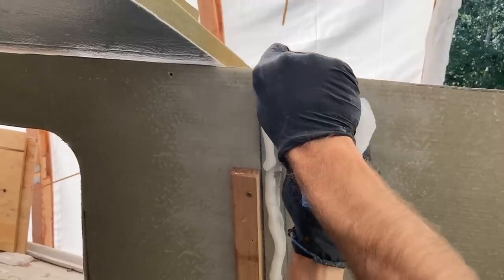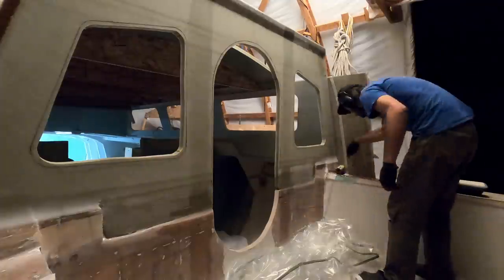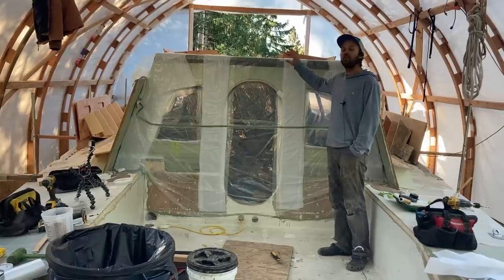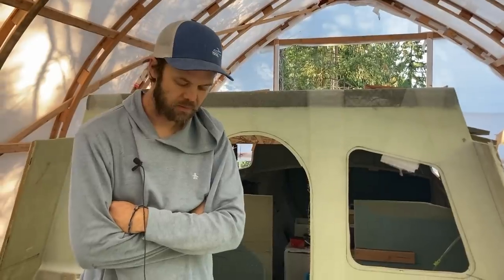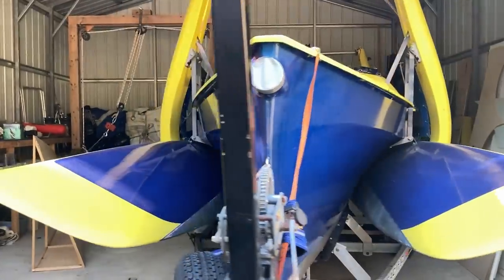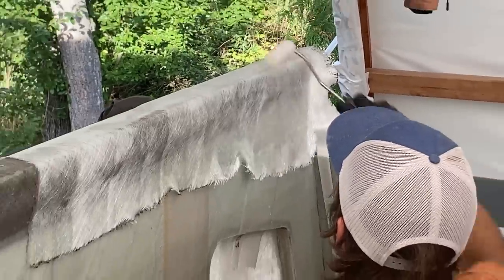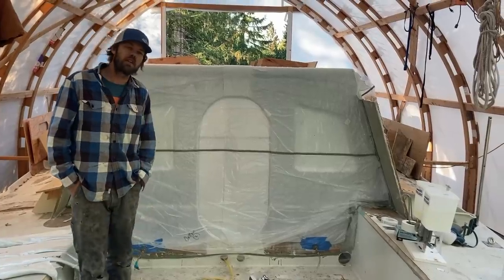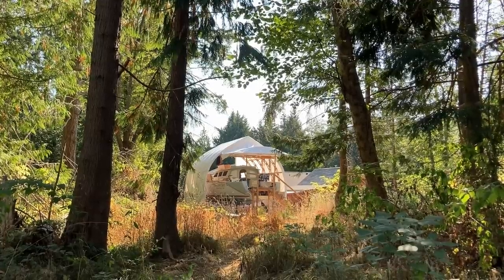SAILBOAT REFIT: Glassing in Traveler Bulkhead [E49]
In this episode, we glass in the traveler bulkhead-a very challenging project.